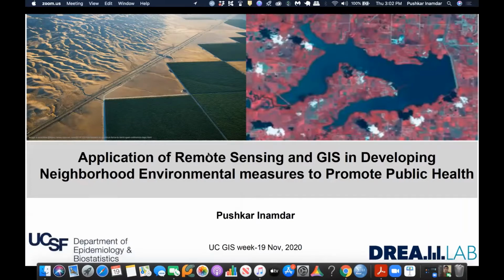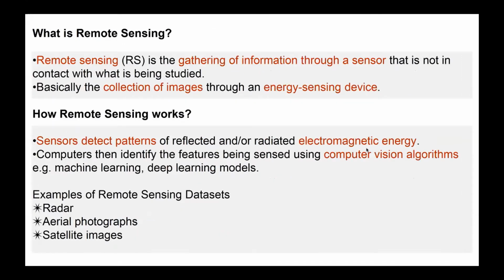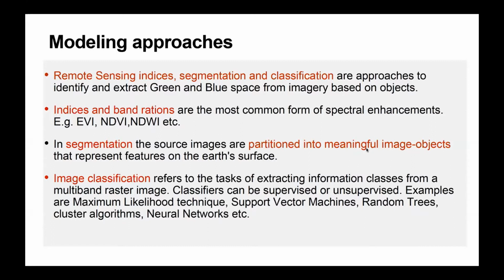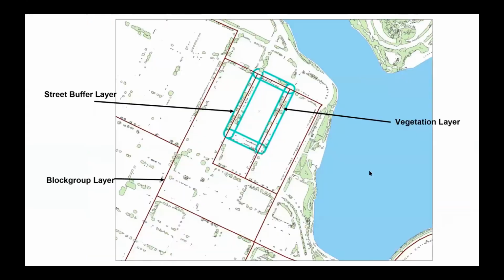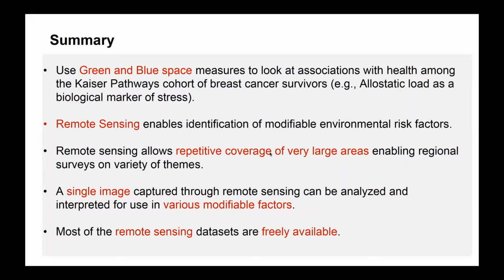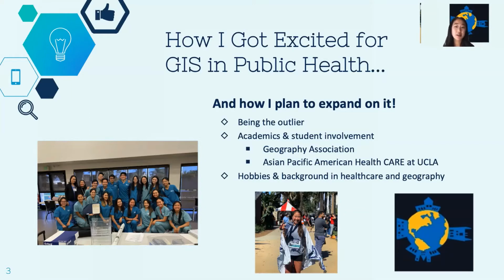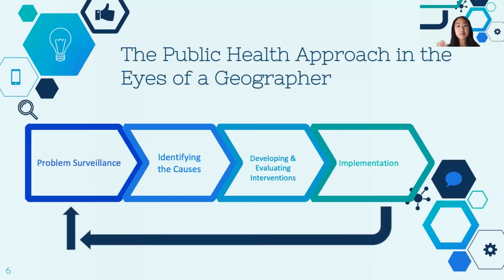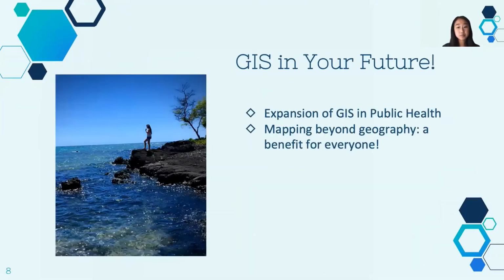UC GIS Week 2020 - 9B - Promoting Public Health with GIS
00:00 Intro
1:51 Application of Remote Sensing and GIS in Developing Neighborhood Environmental Measures to Promote Public Health
18:09 GIS & Public Health: Insights from an Undergraduate
29:56 Questions and Answers